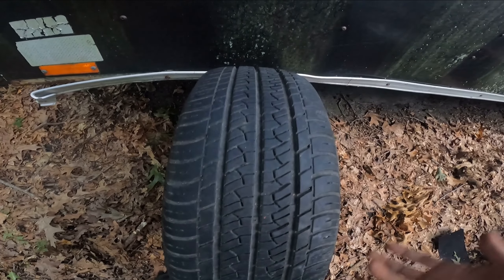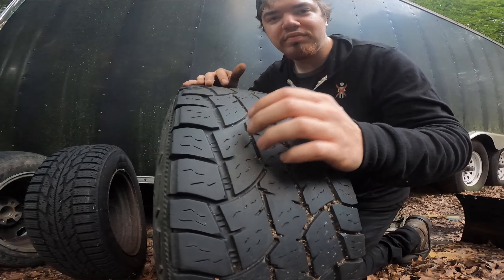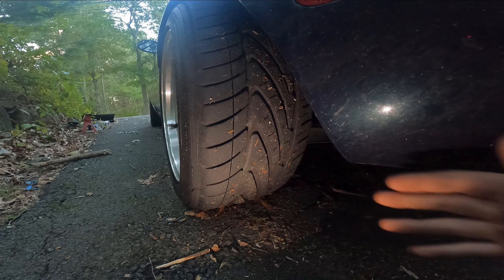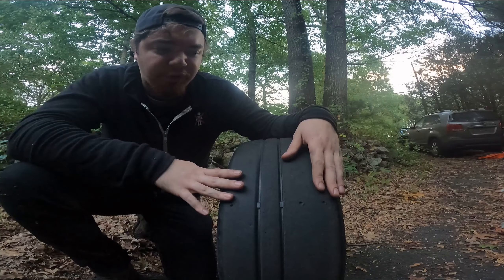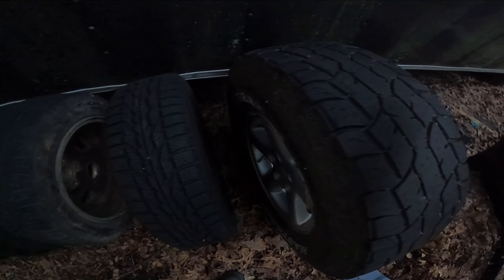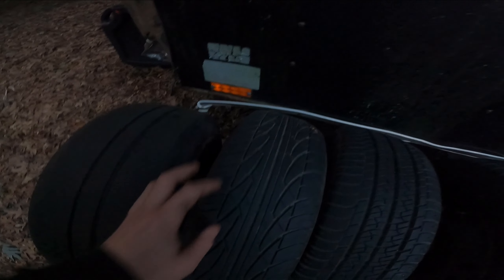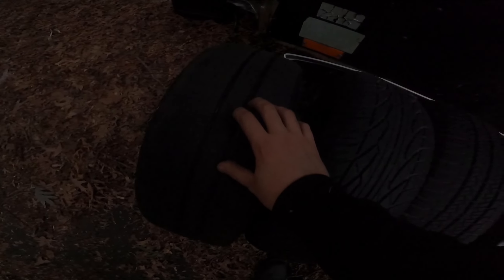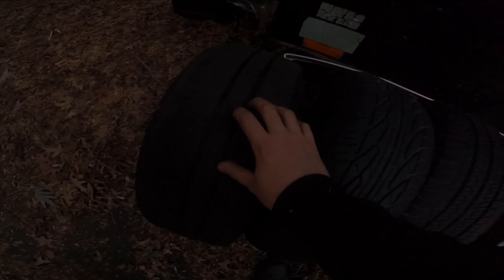Let's Talk: Tires! What Kinds of Tires are There? What do Each Do Best?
Hey Guys! Welcome back to Hibiscus Motorsports! In this Video we discuss types of tires and the pros and cons of each! Thank you so much for clicking on the video!